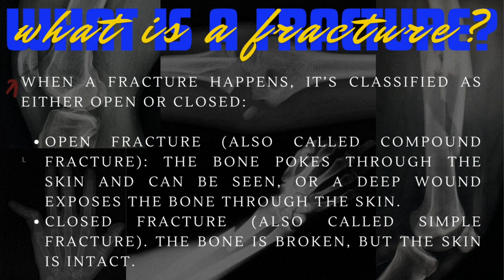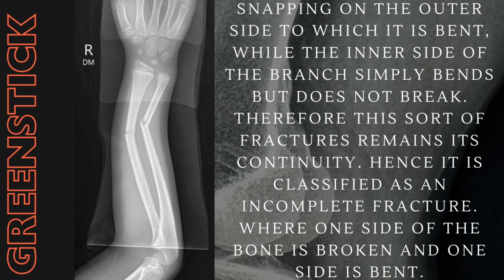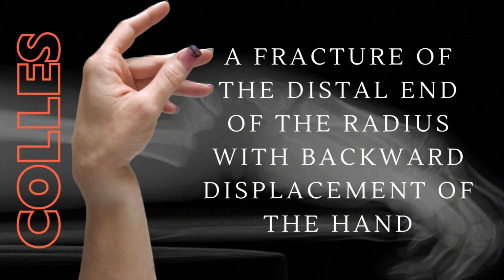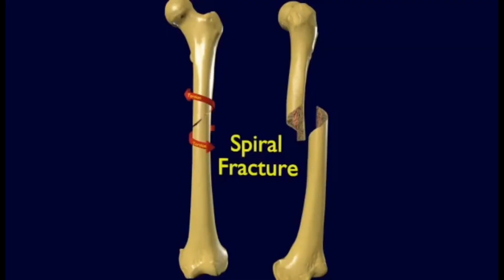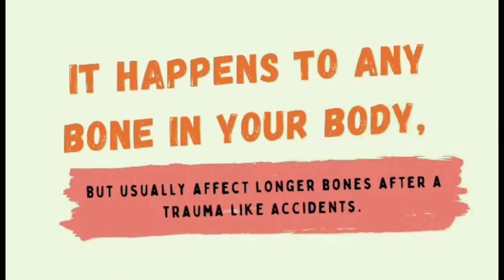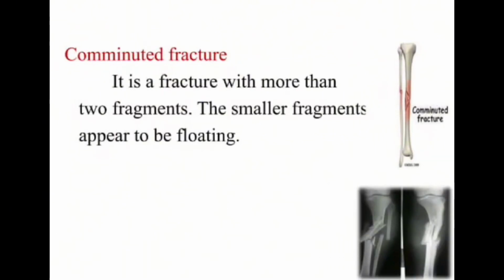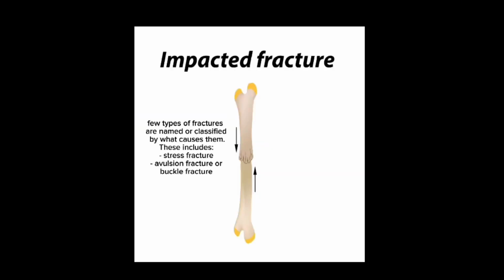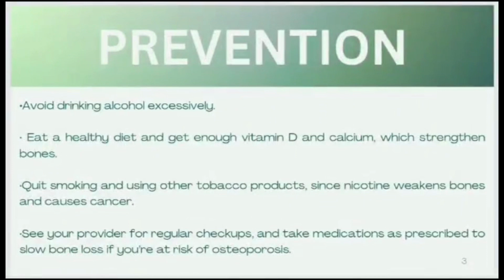GROUP 5 || TYPES OF FRACTURES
SUBJECT: Medical Glossary

CLINICAL INSTRUCTOR: Joshua Cabaya, RN

COURSE, YEAR AND SECTION: BSN 1P

NAMES: (Group 5)

Paraon, Karla Luisa
Quilang, Chienee Nicole
Ragutero, Shaira Mae
Reyes, Visitacion Shamel
Rueme, Karrel Eufemia
San Pedro, Stephanie Fhaye
Santos, Mary Ashley
Semana, Ma. Hilaria Mae

TOPIC: TYPES OF FRACTURES